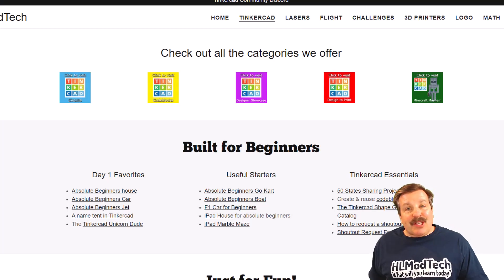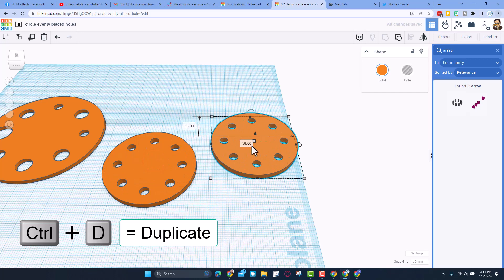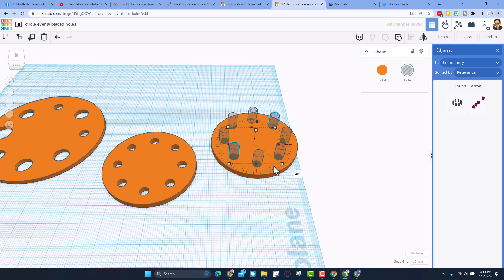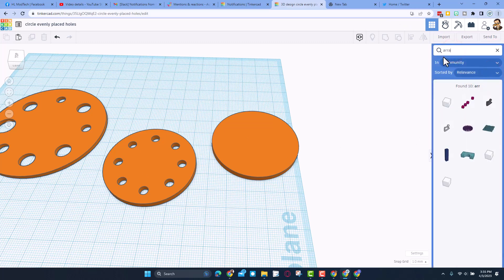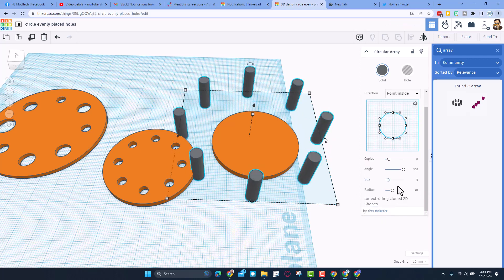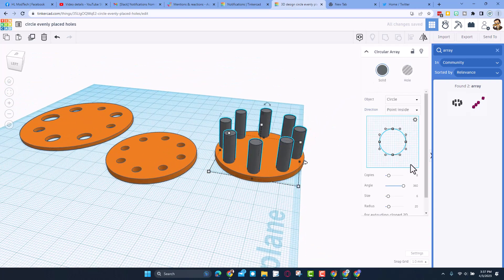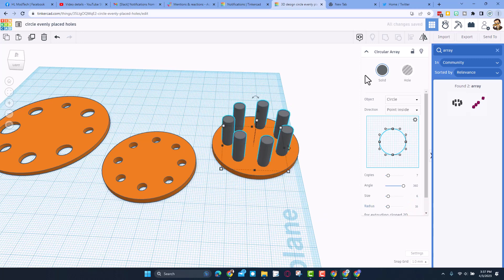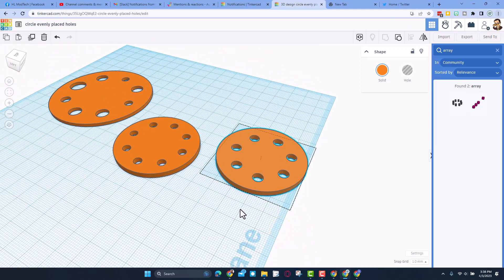Place an odd number of Holes evenly on a circle in Tinkercad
A user asked about how to place an odd number of Holes evenly on a circle in Tinkercad.   The best part is the Steps are shown in under 4 minutes. =)